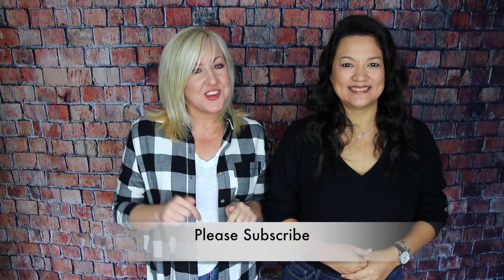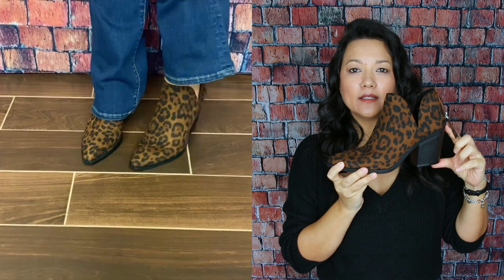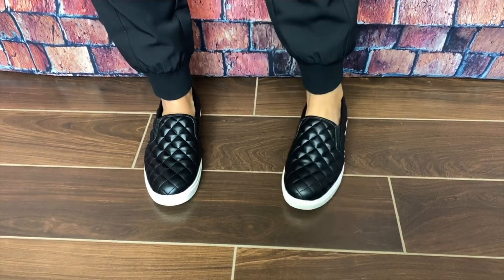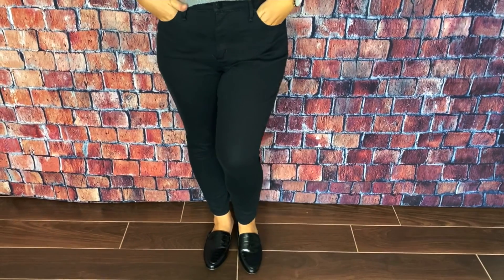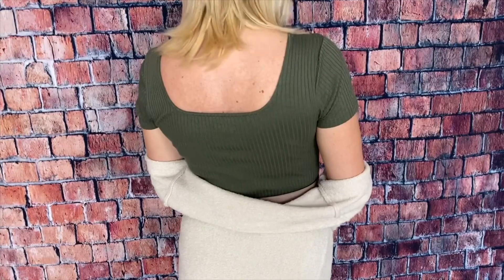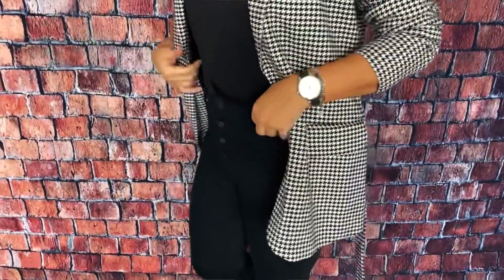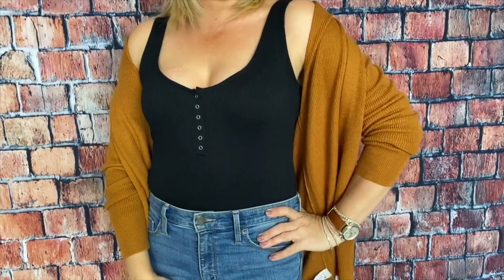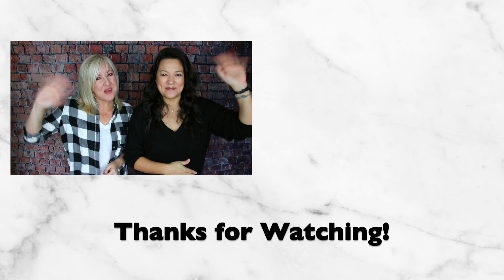TARGET Try On Haul | Fall Winter Outfits For Mature Women Over 40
We are sharing a winter clothing haul from Target for women over 40. Mature women will find these casual winter outfits stylish yet budget friendly. Whether you are looking for winter sweaters, jackets, jeans, ankle boots, etc. we’ve got you covered!

Intro Outfits:
Christina Black Sweater (M)
Kelli Plaid Button Down(S)

Christina #1
Red Cardigan (M)
White Cami (similar)
Mid-rise Dark Blue Bootcut Jeans (10S)
Med Brown Leopard Booties (8)
Dark Brown Leopard Booties (8)

Kelli #2
Cream Sweater:(M-sized up)
Black Joggers(XS-sized down)
Black Sneakers(8.5)
Leopard Tote(no longer available)
Rust Cargo Jacket(XS-sized down)

Christina #3
Gray Sweater (M)
Skinny Black Jeans (10S)
Black Croc Mules (8)

Kelli #4
Green Dress(S)
Bisque Cardigan(XS-sized down)
Taupe Booties (similar)
Tote(no longer available)

Christina #5
Houndstooth Blazer (M)
Black Cami (M)
High Rise Black Bootcut Jeans (Picked up size 10 since no longer available in 10S)
Black Pointy Toe Booties (8)

Kelli #6
Rust Cardigan(S)
Black Bodysuit(S)
Skinny Jeans(4)
Black Booties(8)